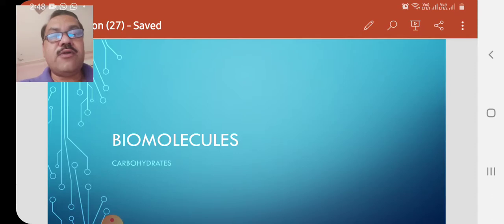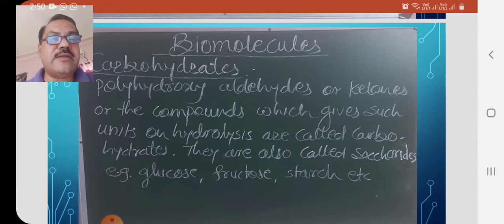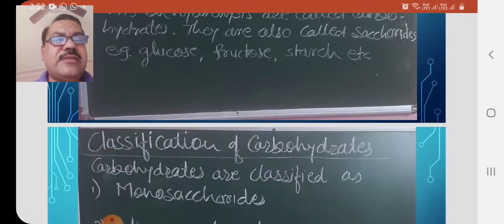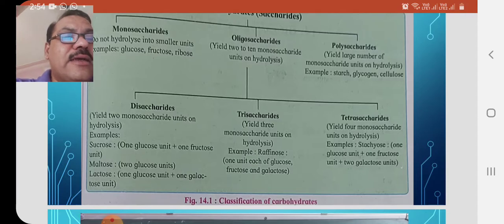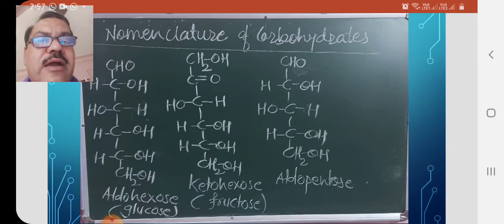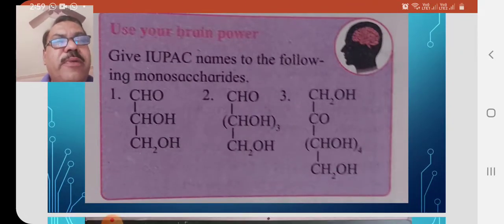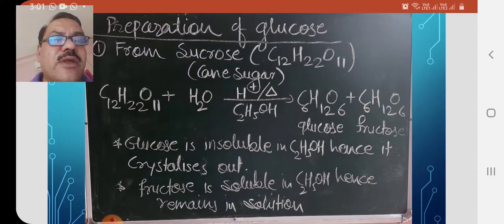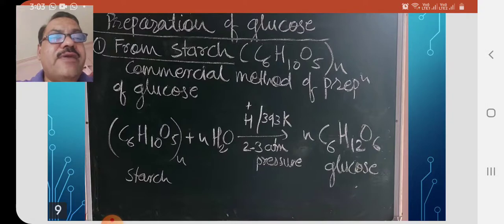Biomolecules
XII sci chemistry